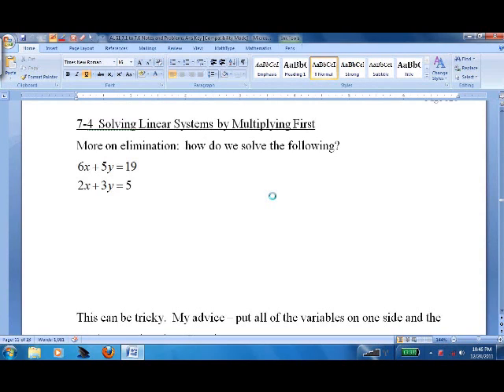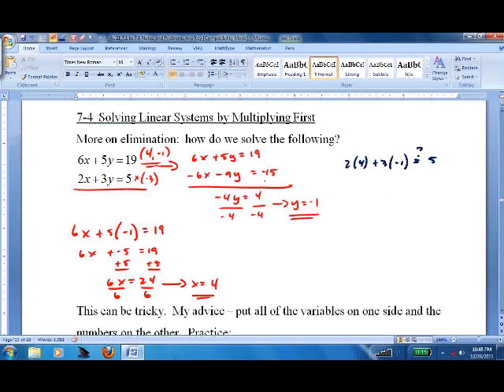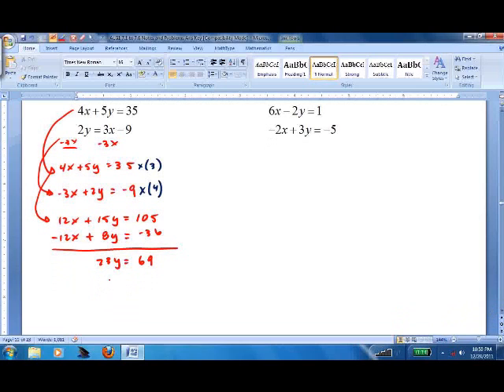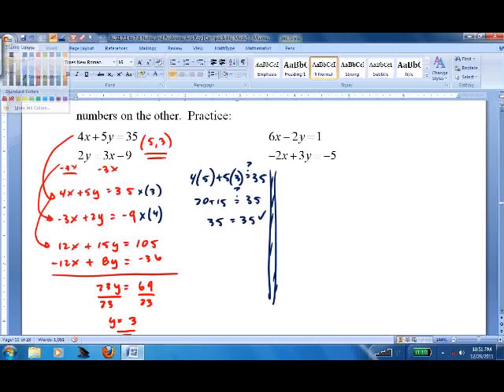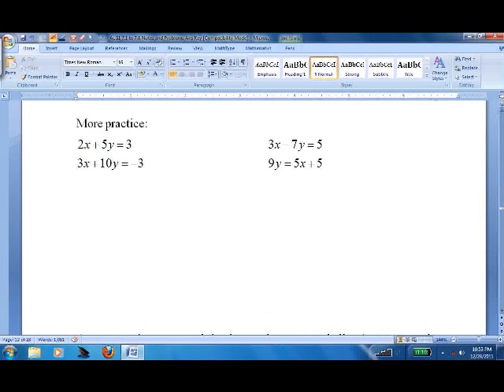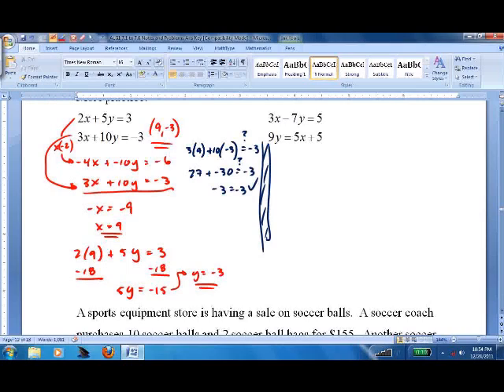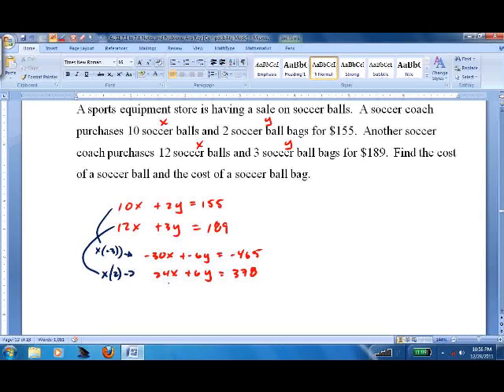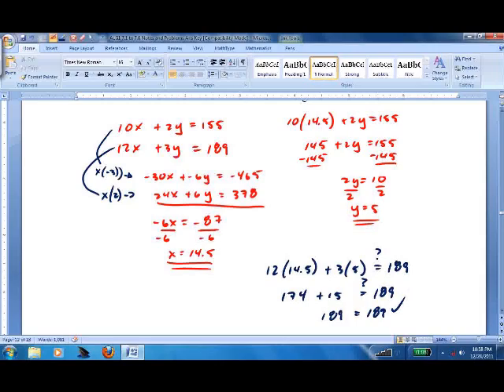7.4 Solving Linear Systems by Multiplying First.wmv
Math lesson on solving linear systems by multiplying first.